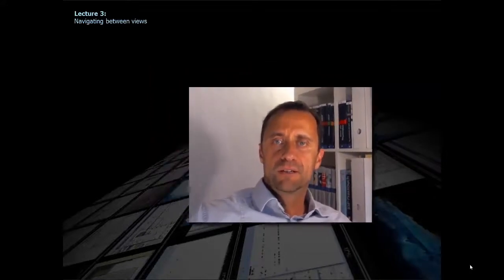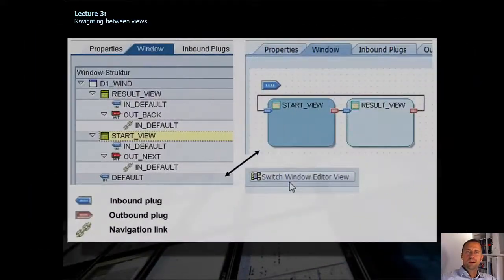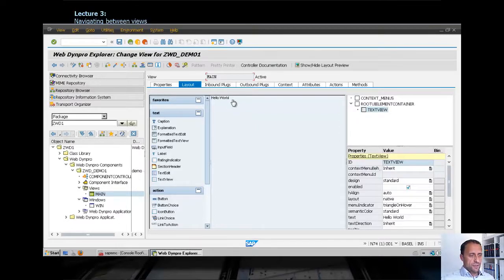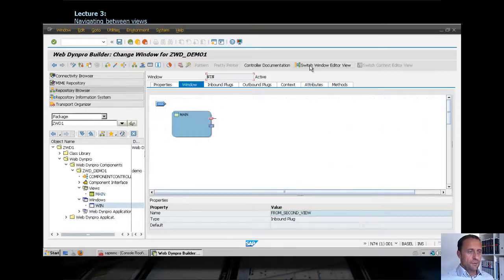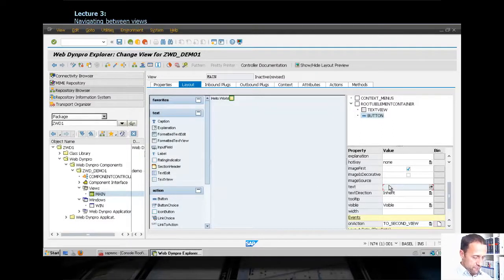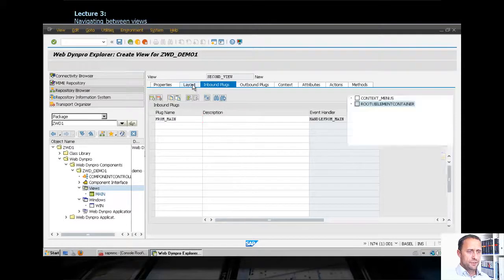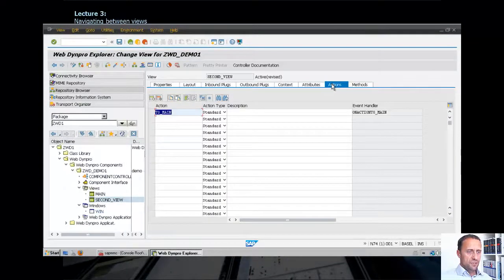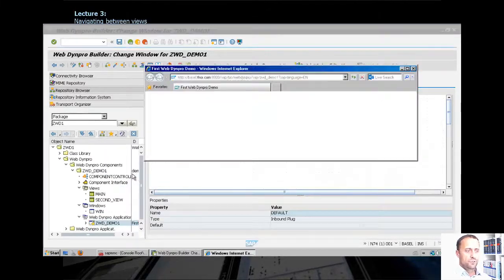Lesson #3 How to Navigating Between Views | SAP Web Dynpro ABAP | Beginner tutorial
My channel is about learning SAP ERP in different way, I try ti make creative and fun lessons to help you learn different modules, 100 % pass Global certification, and hands on experience. My videos will help you to clear interview. If you don't understand something I say or have any questions for me, please just ask! I reply to all the comments on my video! :)

How to learn SAP ABAP Web Dynpro
What is SAP Web Dynpro
Fundamentals of Web Dynpro ABAP
Outline the Benefits of Web Dynpro
SAP ABAP
SAP Web Dynpro
PNY TV
What is SAP
SAP Tutorial
How to learn SAP
SAP MM
SAP WM
SAP Technical
SAP Functional
SAP Jobs
SAP Interview Tricks and Tips
SAP Certification Dumps
SAP Q&A
SAP ERP
Beginner tutorial
SAP Lecture
SAP SD
SAP FICO
SAP Basis
SAP S/4 HANA
SAP Ariba
SAP NetWeaver 7.4 EHP
Complete information about SAP ABAP Web Dynpro
Most easiest way to learn Web Dynpro
No HTML coding!
No Java script Coding
Dynamic UI
Web Dynrpo benefits/ advantage